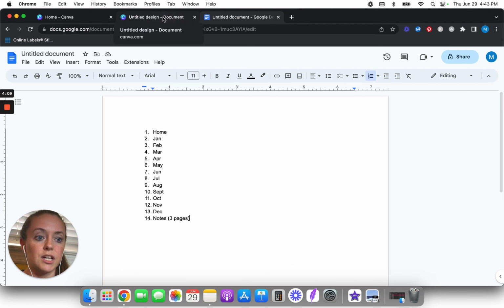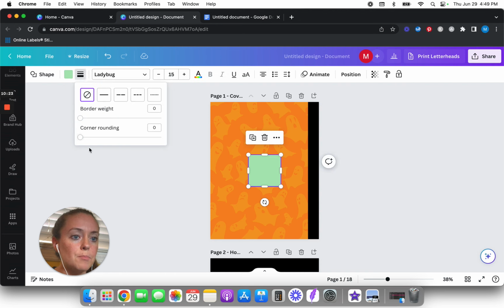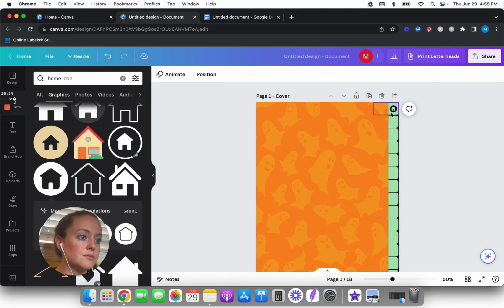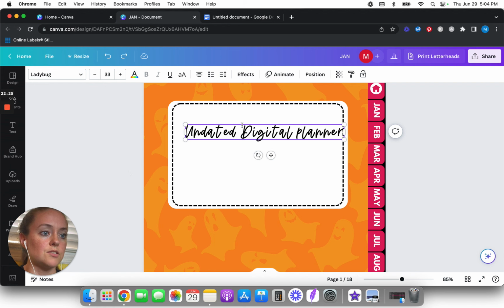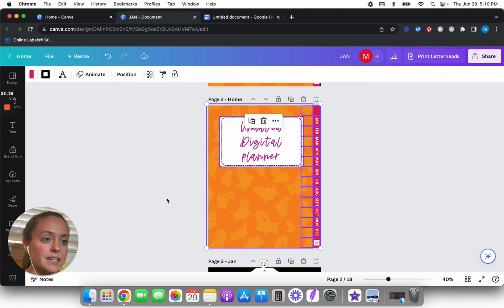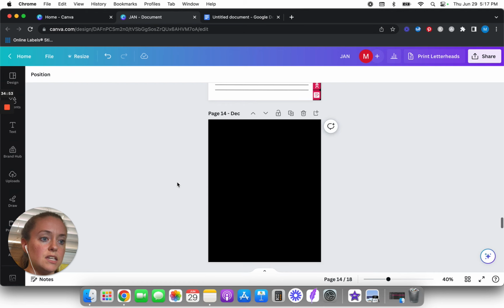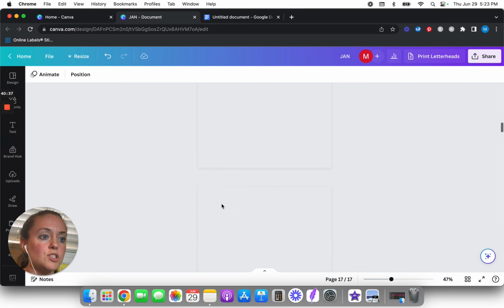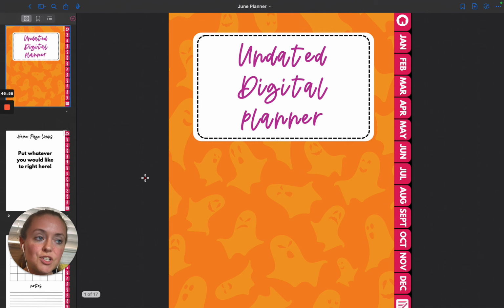Creating a Digital Planner Tutorial Using Canva (+ FREE Digital Planner Inside!)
📸 FILMING EQUIPMENT
Macbook Air

📚RECOMMENDED BOOKS
The Millionaire Fastlane
IT WORKS
Rhinoceros Success
The Four Agreements